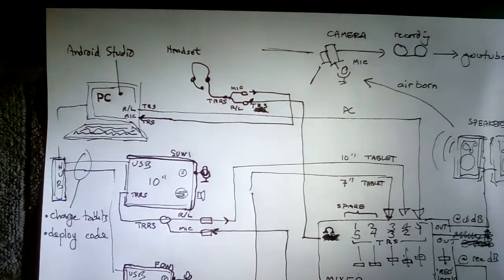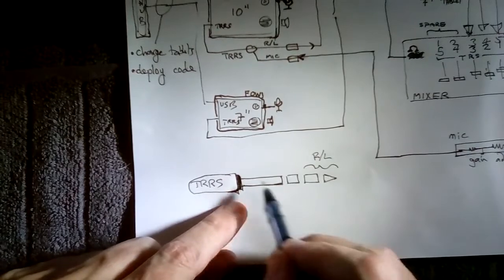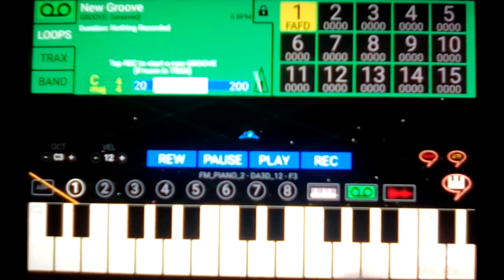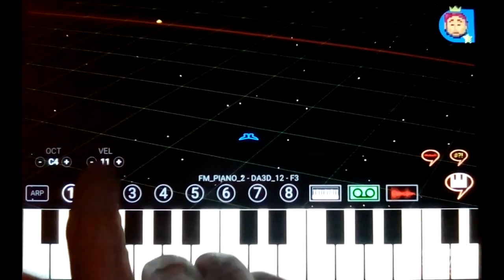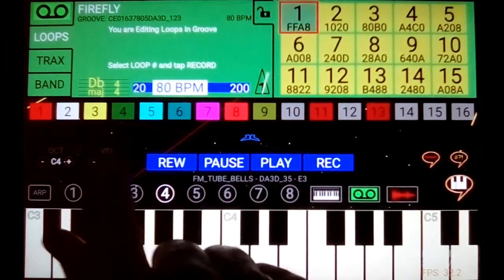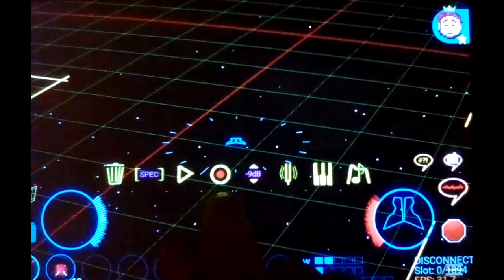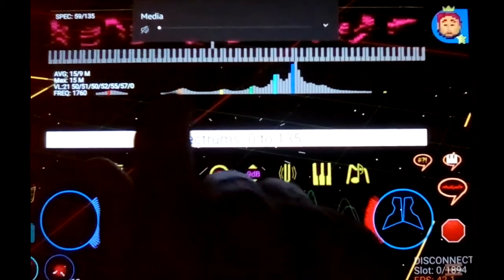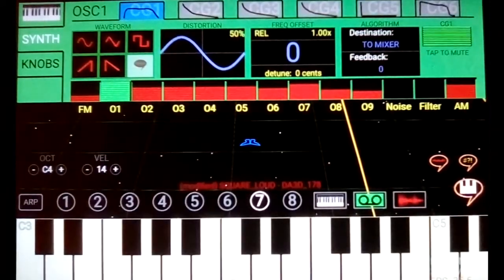synSpace: Drone Runners -- sSDR gets a ham radio!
Another development progress video for upcoming v1.07 of android space game "synSpace: Drone Runners" available in Google Play and for the Amazon Kindle Fire HD.

This is loosely edited from four dev sessions, documenting bugs and such.  It covers the new keyboard velocity support, colored notes in the sequencer LOOPs, new octave selector, changes to chording arpeggiator and introduction of a sort of 'ham radio' test mode for the alien voice radio check.